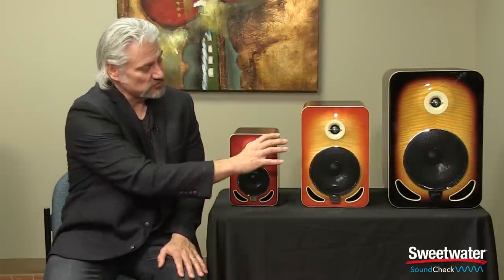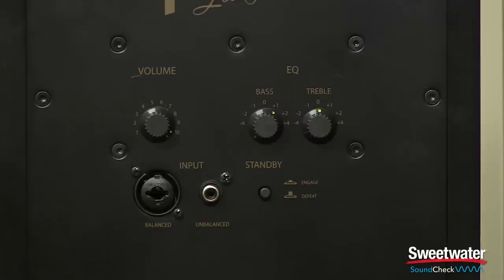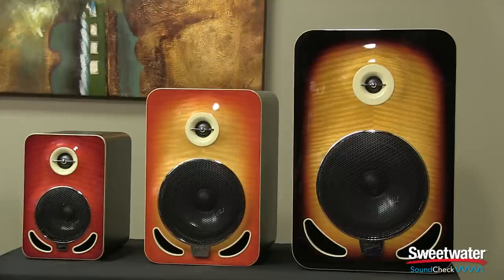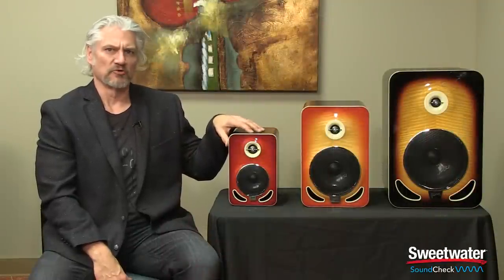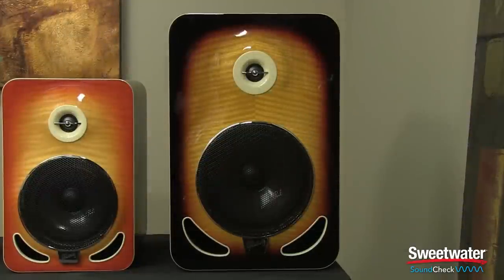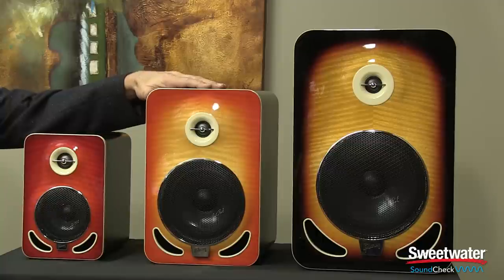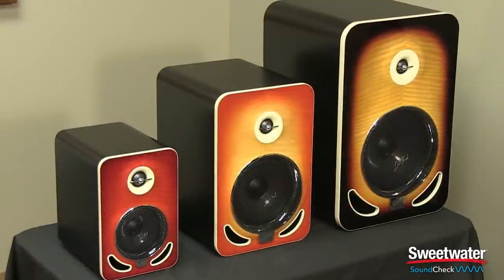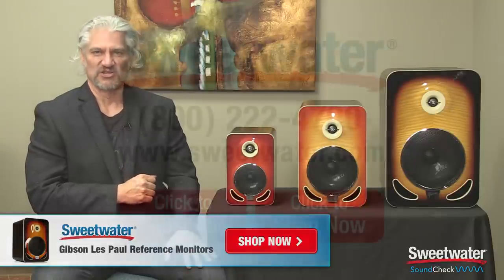Gibson Les Paul Reference Monitors Review by Sweetwater Sound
Mitch Gallagher gives an overview of Gibson's Les Paul Reference Monitors. After the video, click the link above for even more info on the Les Paul Reference Monitors.

Sweetwater's SoundCheck Vol. 7